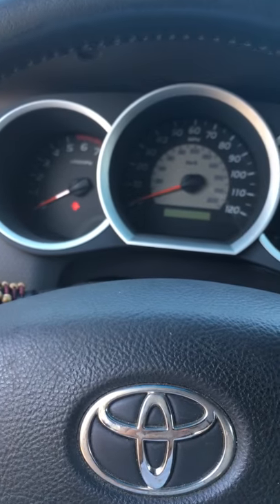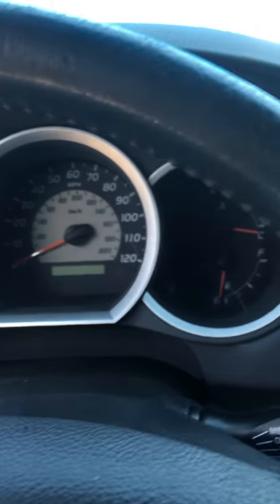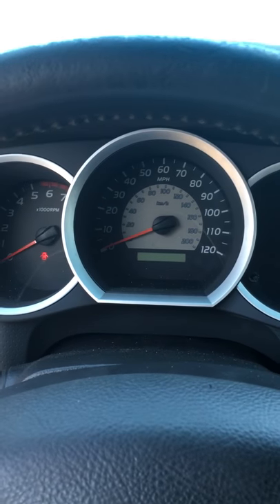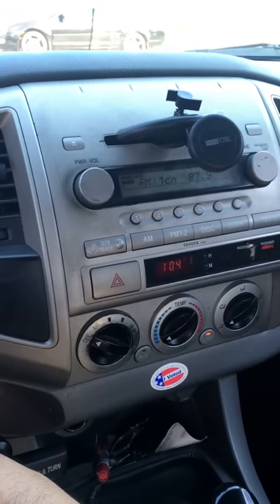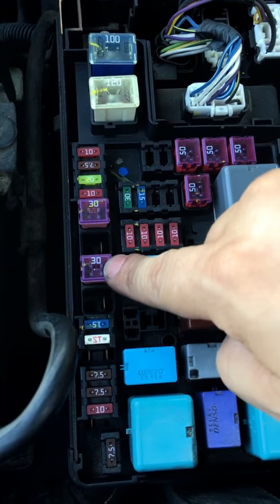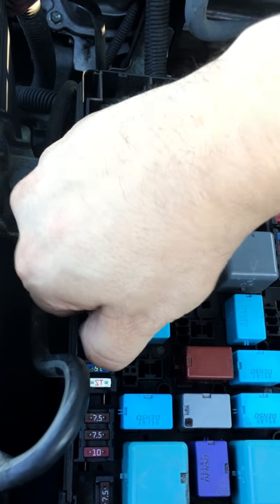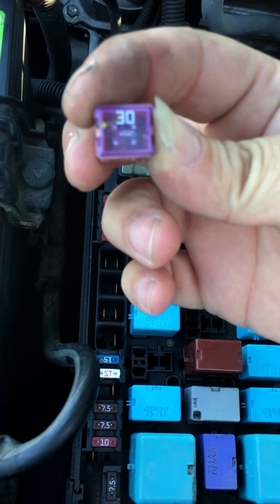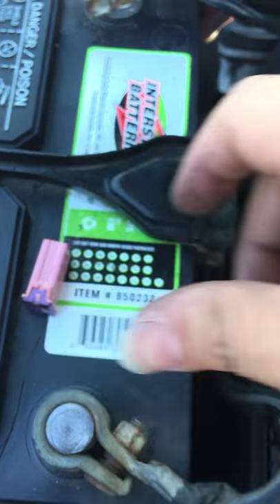Key power in but no dash light or won't turn over.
2007 tacoma x-runner